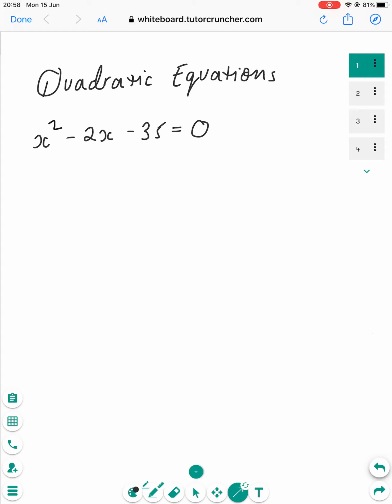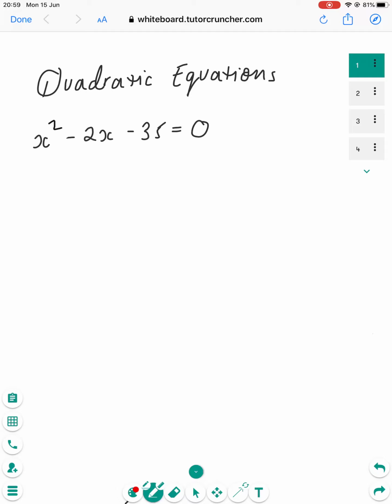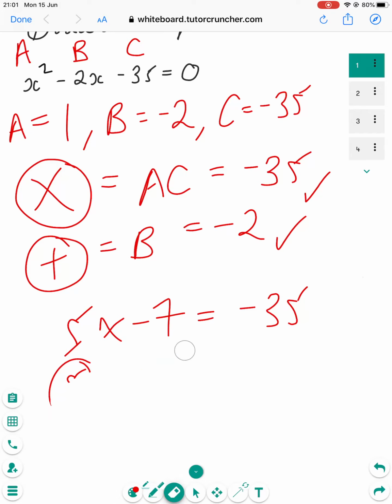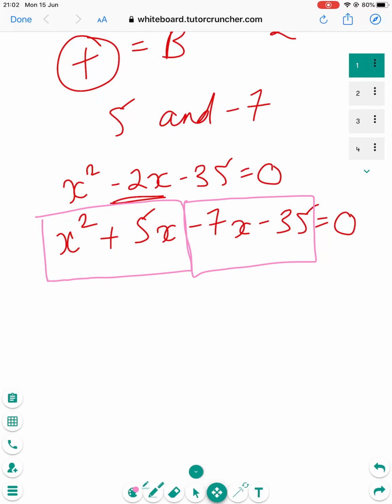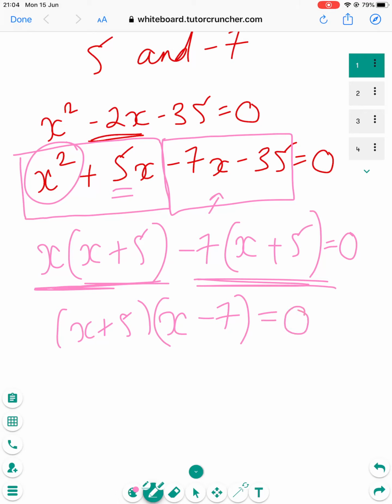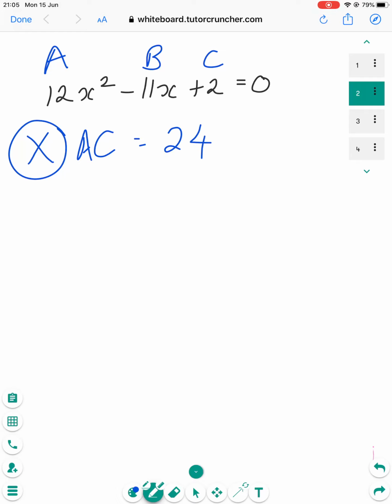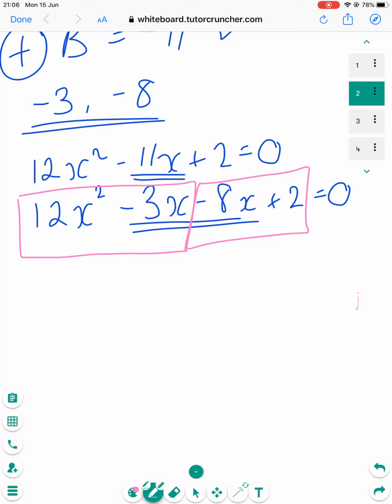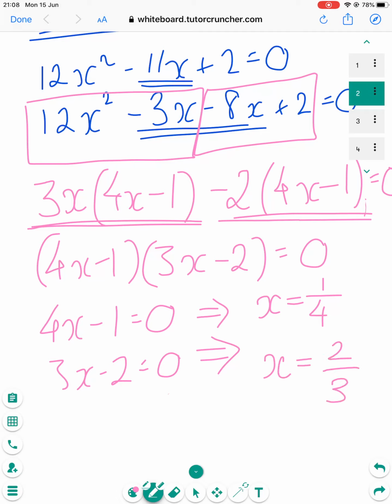How to Solve Quadratic Equations by Tutor Jennifer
Interested in working with a live 1 to 1 tutor?